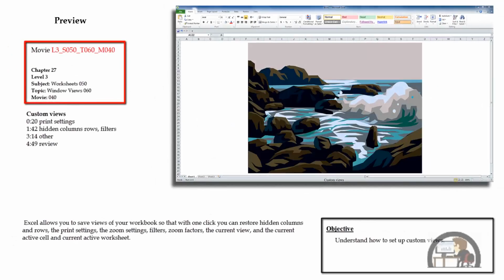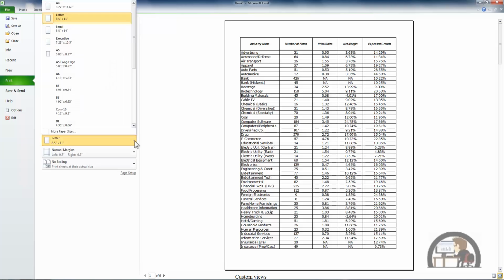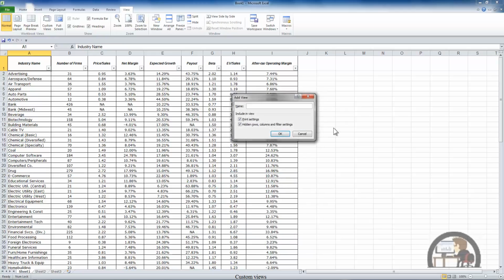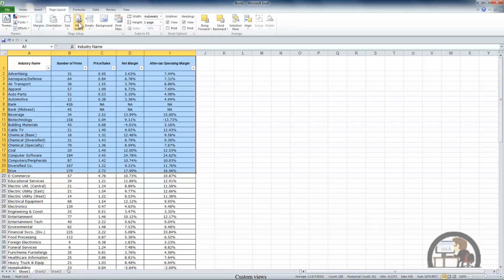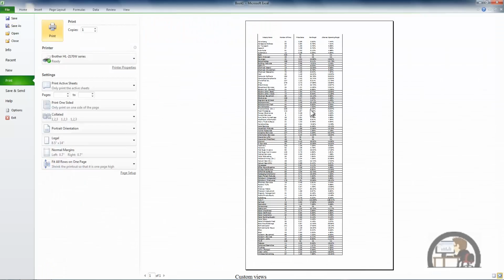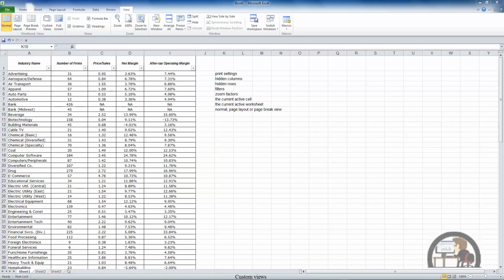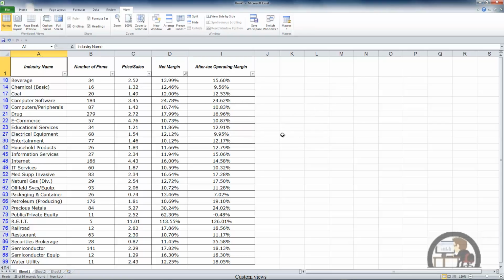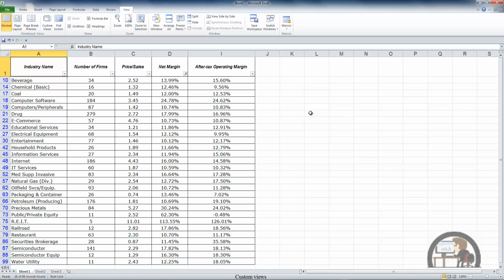L3_S050_T060_M040 - Worksheets - Window Views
Excel allows you to save views of your workbook so that with one click you can restore hidden columns and rows, the print settings, the zoom settings, filters, zoom factors, the current view, and the current active cell and current active worksheet.